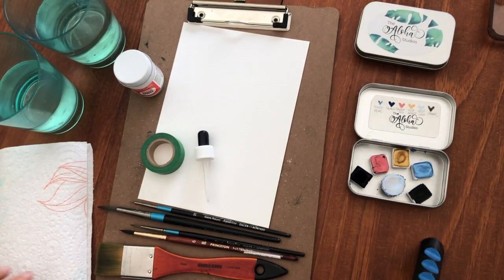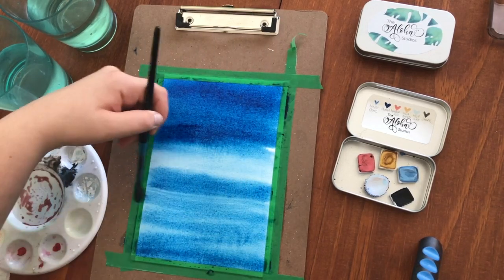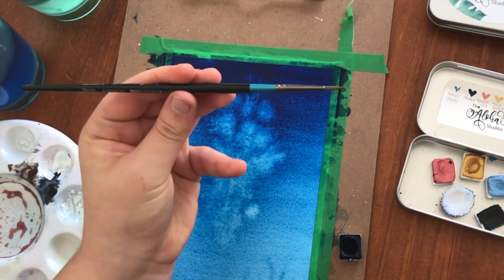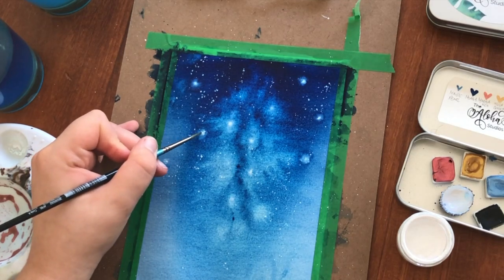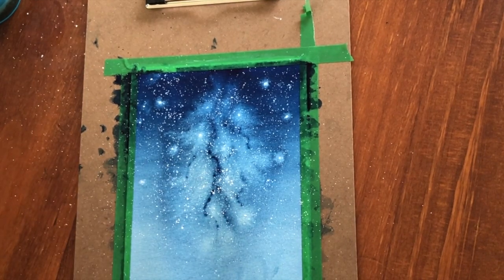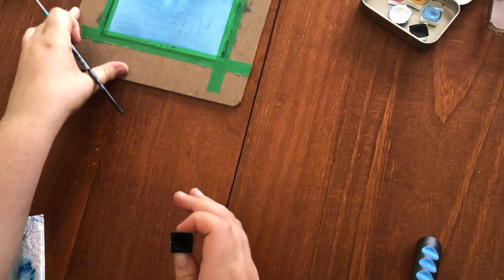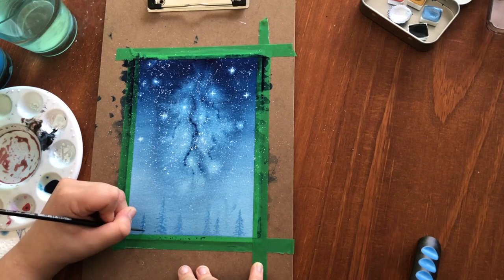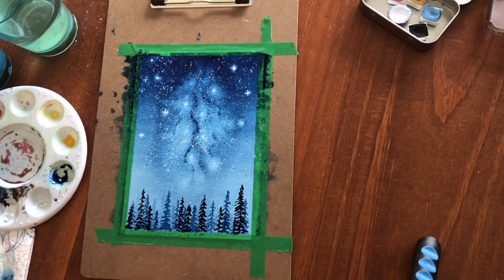PAINTING TUTORIAL watercolor milky way galaxy, ArtbyPanza & The Aloha Studios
Welcome to our latest Aloha guest tutorial: Jessica will show you how to paint a monochrome watercolor milky way.

Btw the cat has a galaxy related name, Obi-Wan-Kenobi, and he's really interested in everything that was going on here in this video.

Materials used: wash brush, different round brushes, 300g/140lb 100% cotton watercolor paper, The Aloha Studios watercolor Moana (Prussian blue).